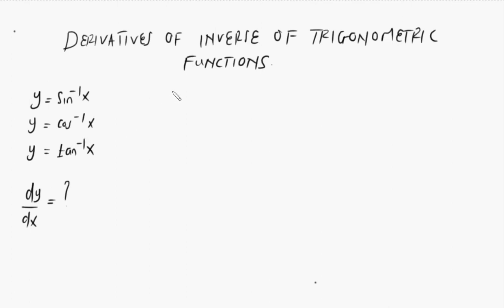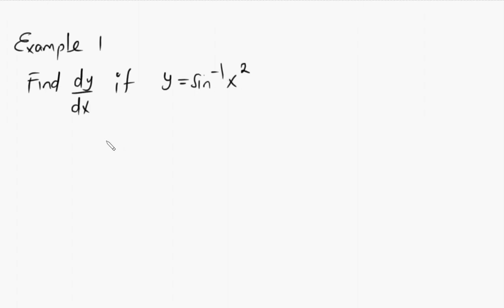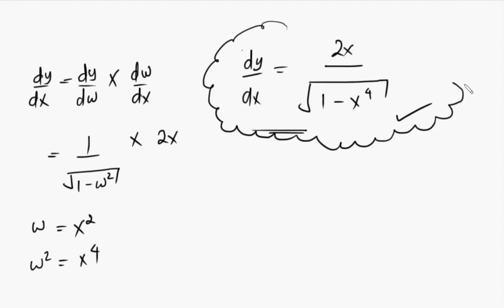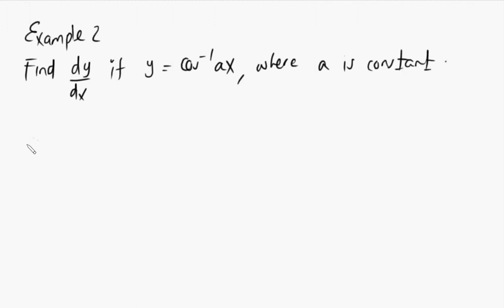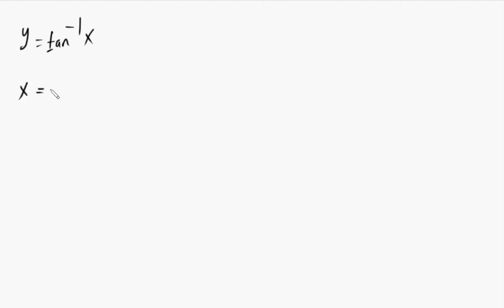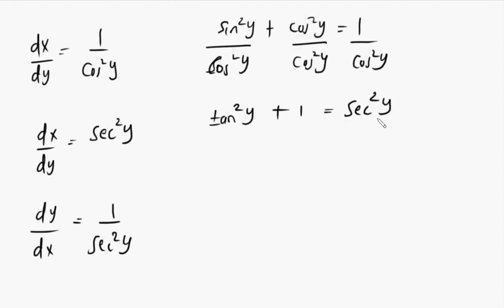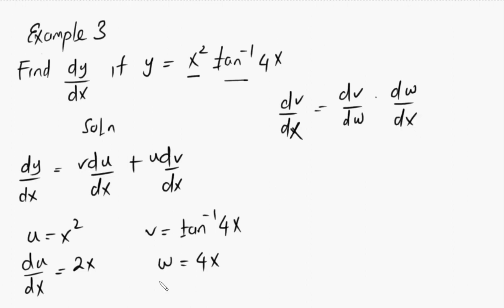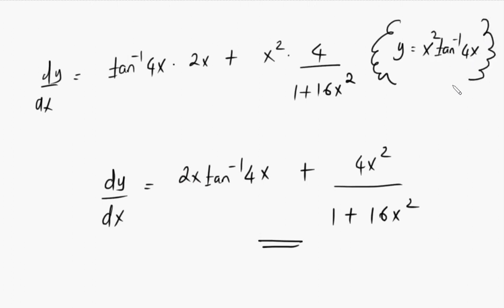Derivatives of inverse of trigonometric functions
Kwema jamani

Hii ni video tutorial ya ishirini na mbili kwenye topic ya differentiations kwenye hii tutorial tutaona dervatives za inverse of trigonometric functions